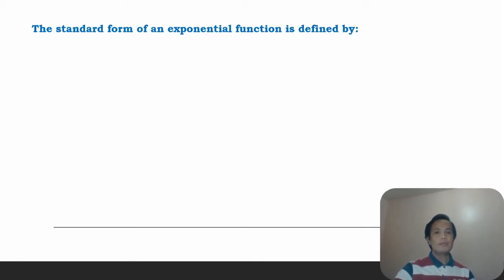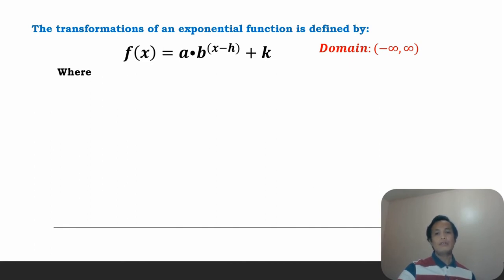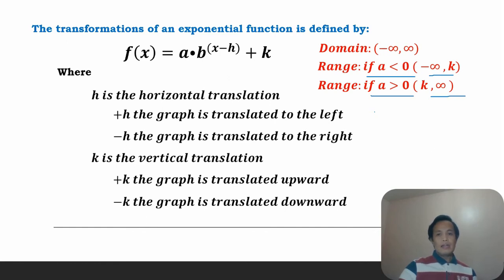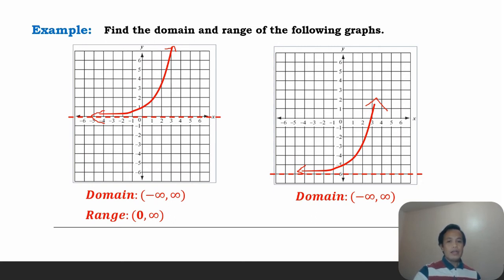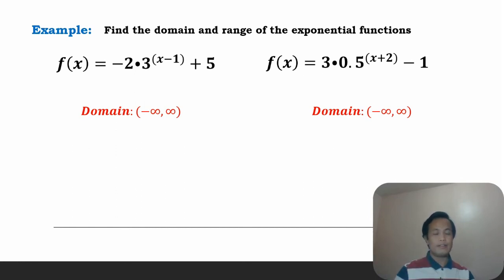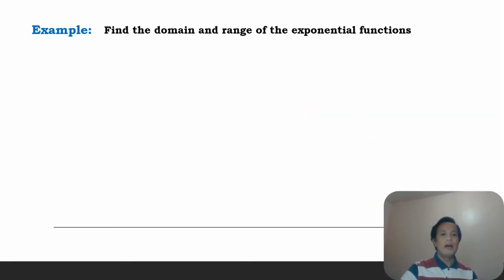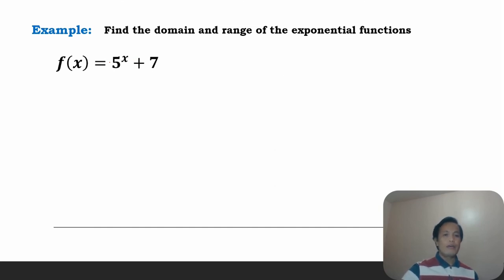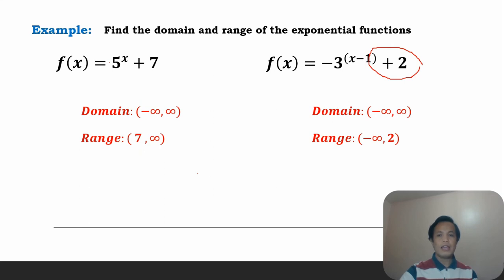Finding the Domain and Range of Exponential Function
This lesson is the continuation of the topic plotting the graph of an exponential function. This focus on the translated form of the standard form of exponential function.